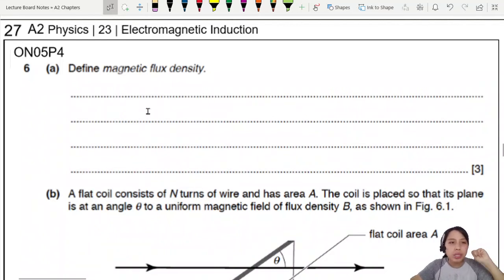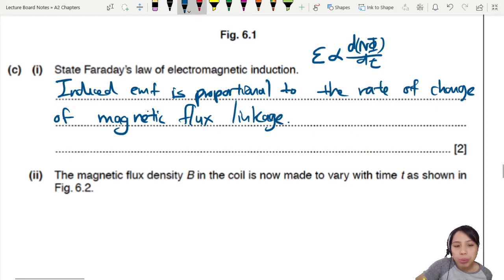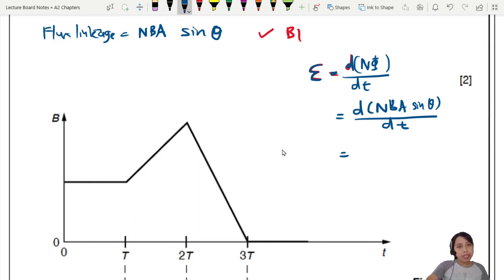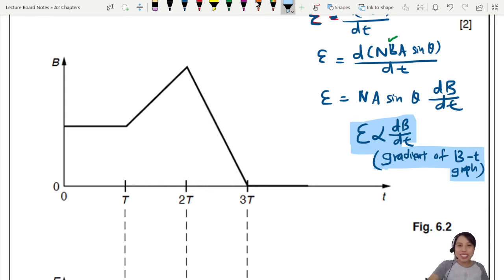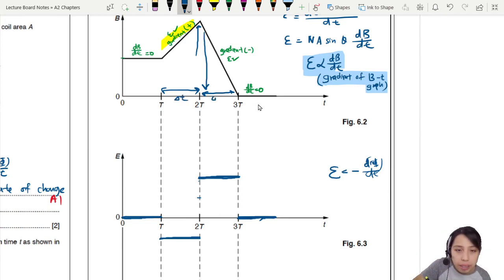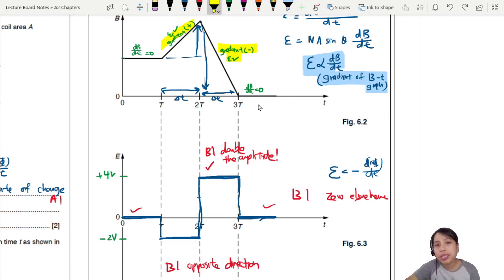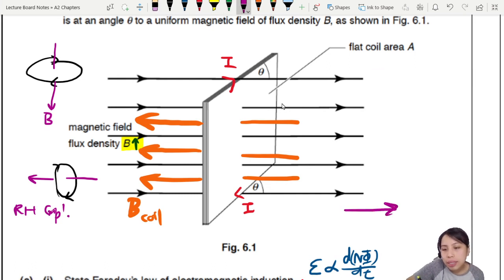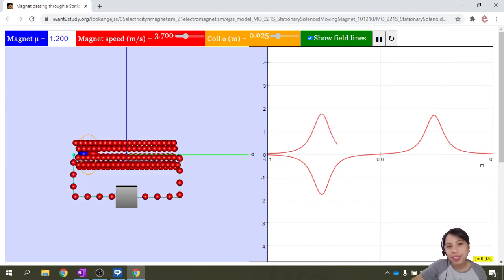20.5b Ex1 ON05 P4 Q6 Coil's Induced emf Graphs | A2 Magnetic Induction | CAIE A Level 9702 Physics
Example 1 - 9702/4/O/N/05: (b) A flat coil consists of N turns of wire and has area A. The coil is placed so that its plane is at an angle θ to a uniform magnetic field of flux density B, as shown in Fig. 6.1. Using the symbols A, B, Nand θ and making reference to the magnetic flux in the coil, derive an expression for the magnetic flux linkage through the coil.

(c)   (i) State Faraday’s law of electromagnetic induction. (ii)The magnetic flux density Bin the coil is now made to vary with time t as shown in Fig. 6.2. On Fig. 6.3, sketch the variation with time to f the e.m.f. E induced in the coil.

97092_w05_qp4